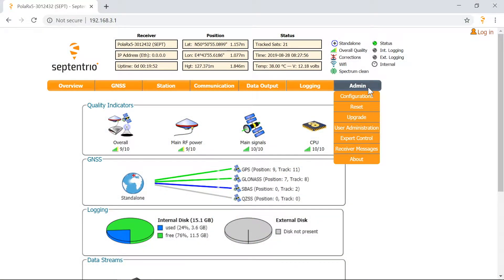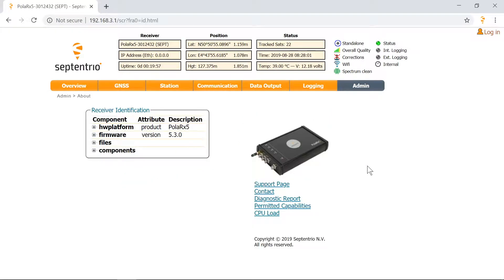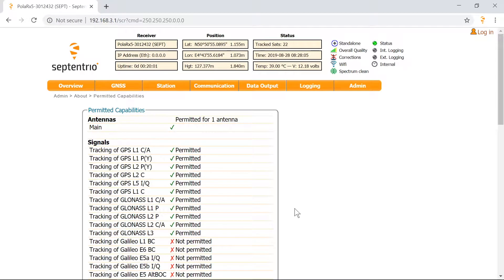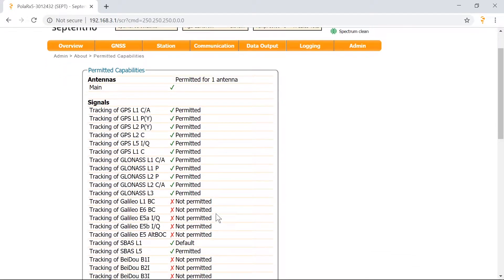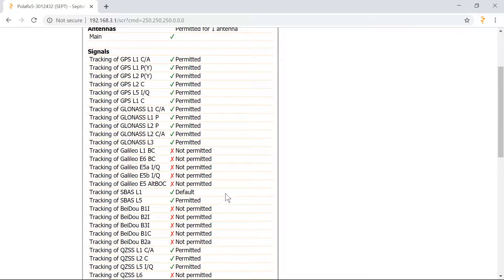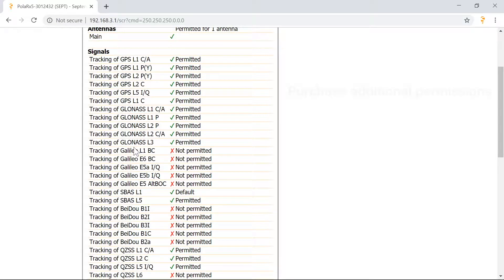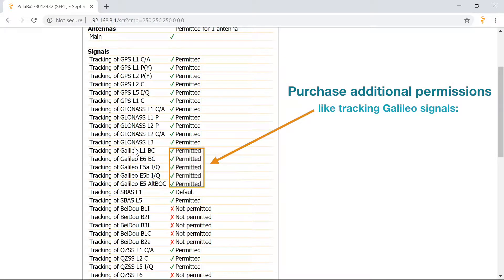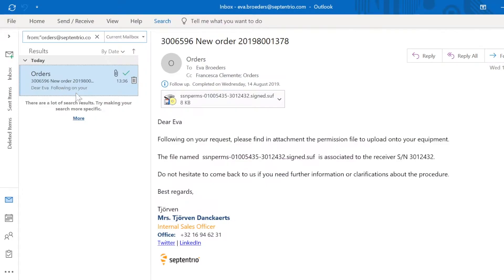How to check the permitted capabilities of a Septentrio receiver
Not sure whether your Septentrio receiver has the permissions to use certain services? Learn how to check the permitted capabilities of your receiver.